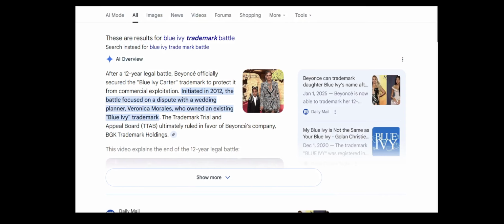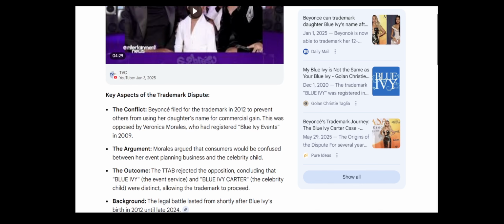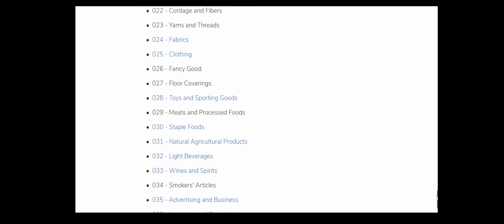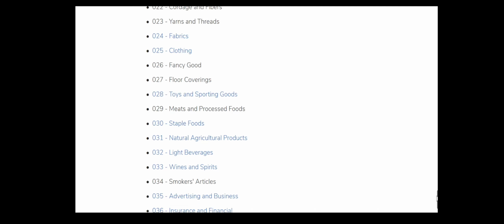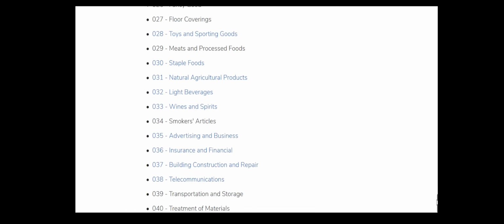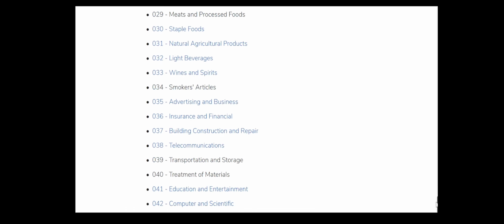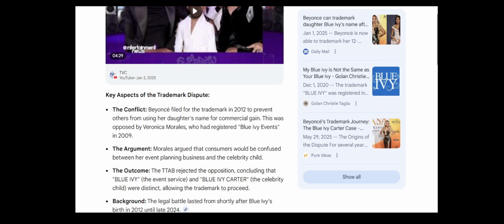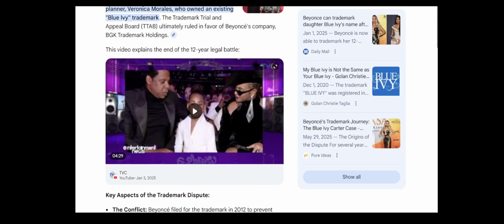Launch your business in or w/ You tube in 31 minutes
Launch, how do we formulate the back end and front end of our business(es) in and with the use of youtube.

credit | yt| @garyvee
credit | yt| @Millionaireparadigms
credit | yt| @makeyourbusinessonline
credit | yt| @ChawanneBurns
credit | tt|  ⁨@MuchMusic
credit | ig| @cookinwitkya
credit | ig| @ivvyanna
credit | yt|  @JohnnyBarok
credit | yt| @pratapgtx
credit | yt|  @Keatsdidit
 credit |google | blue ivy trade mark battle
credit | yt|  @@noninfinitum
credit | yt|  @Juscallmenicki
credit | yt| @MarkoStats